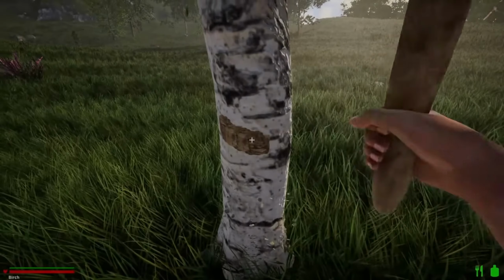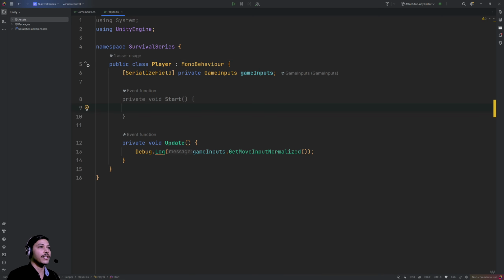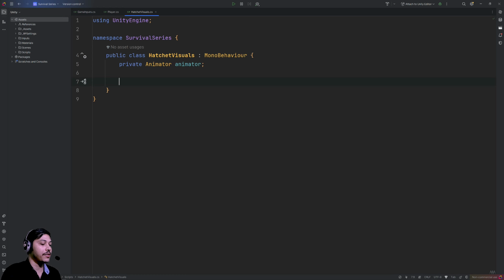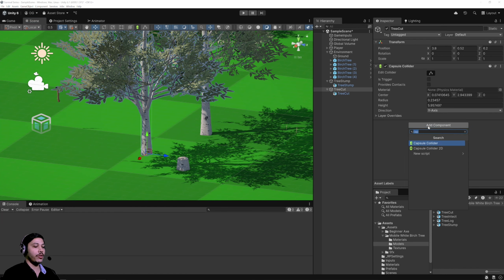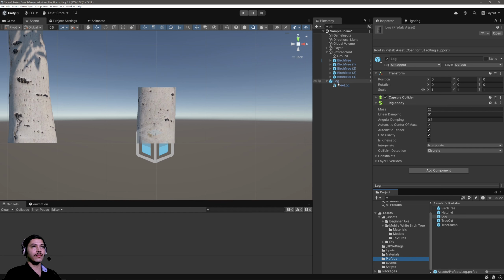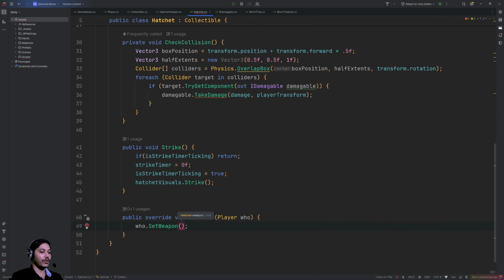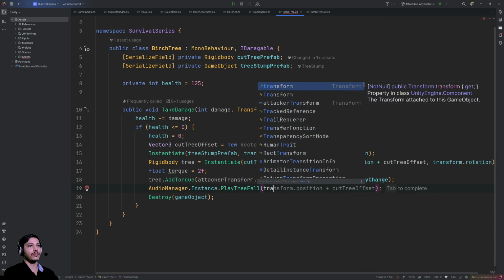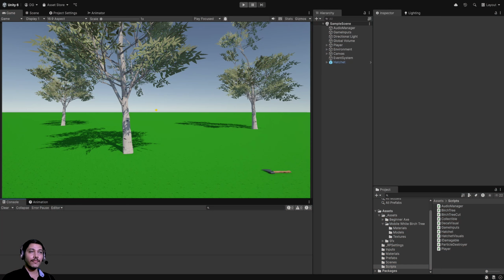How to Chop Down Trees in Unity 6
In this video, I will recreate the Tree Chopping or Tree Cutting mechanism from the Indie Survival title "Rising World".

For the tutorial, I will use Unity 6, I will create a brand new URP project and will create every functionality (except the assets) from the scratch.

I will try to write a proper code instead of "throw away tutorial code". So you should treat the video as a course and take your time. Don't try to follow along in one sitting.

Chapters
00:00 Intro
01:36 Project Setup
03:19 First Person Character Controller Setup
06:10 Defining Inputs
15:14 Player Movement
23:14 Mouse Look
31:29 Importing Assets
32:09 Hatchet
44:25 Birch Tree
52:51 Chop down Tree
59:22 Determining Fall Direction
01:05:03 Damage the Cut Tree version
01:09:40 Polishing the Tree fall
01:13:17 Spawn Logs and Branches
01:20:49 Pickup Functionality
01:29:28 Extend Pickup Functionality to Hatchet
01:39:52 Finalize The Functionality
01:40:30 Audio Manager
01:57:11 Decals
02:04:38 Particles
02:10:44 Outro